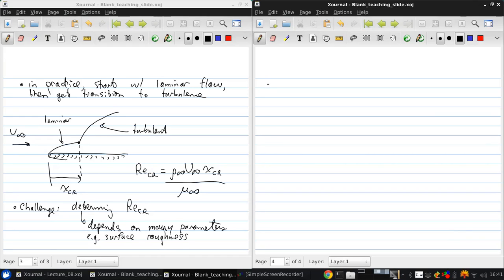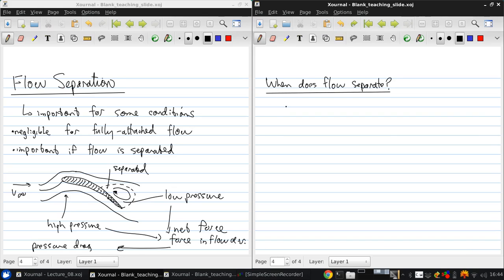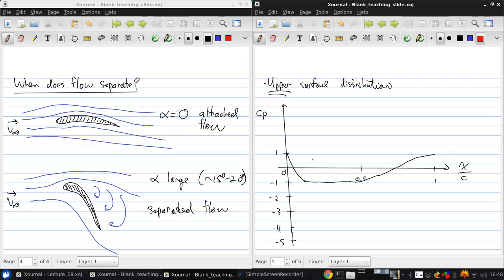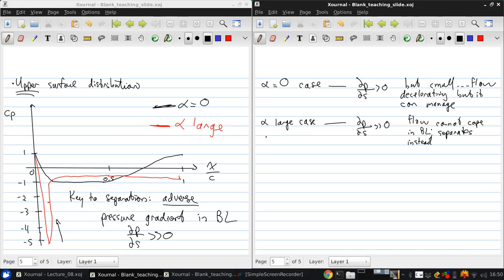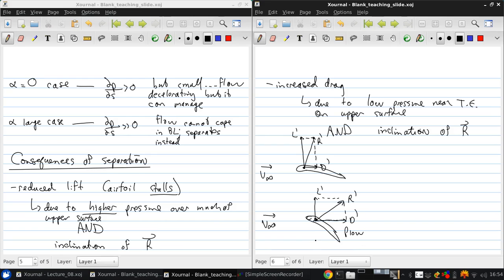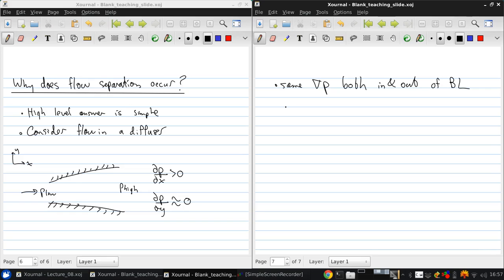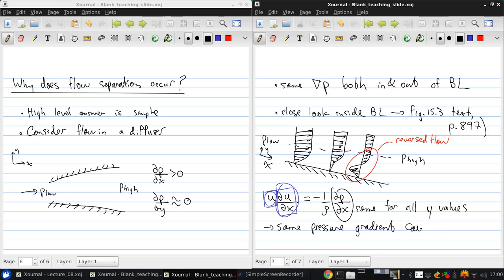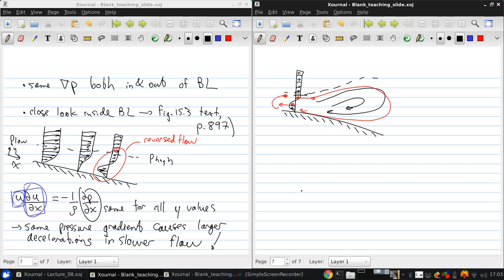University of Windsor 06 94 370 Lecture07 part03